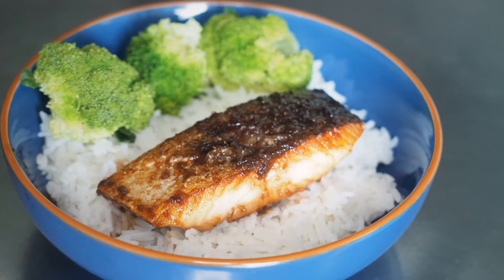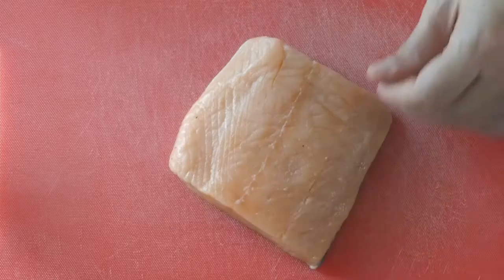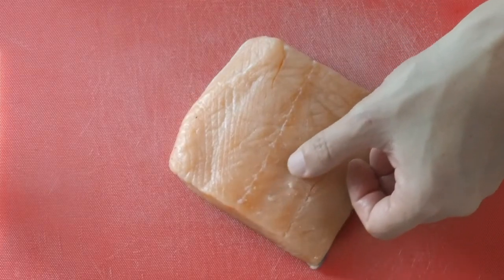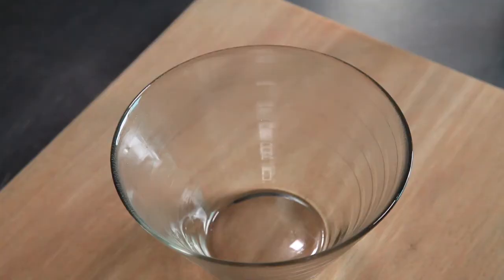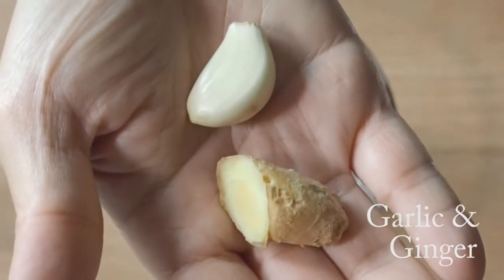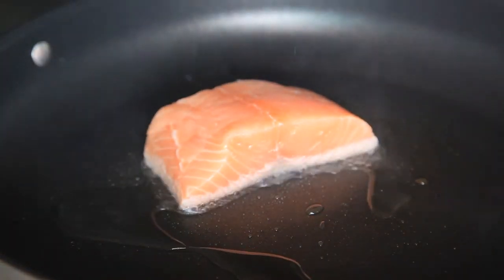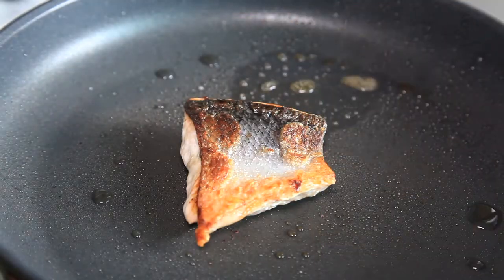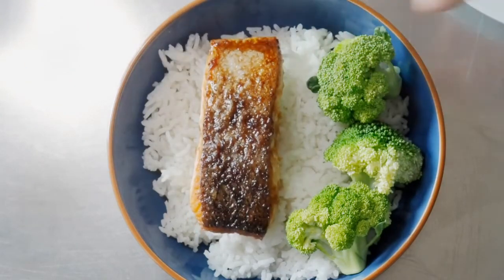Salmon Teriyaki | Easy Recipe for Busy People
Here is an easy recipe for busy people. This Salmon Teriyaki is made even easier if you have homemade Teriyaki sauce on hand.